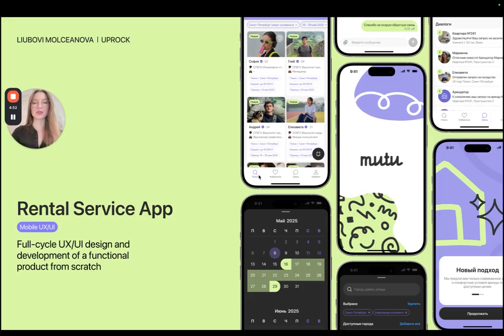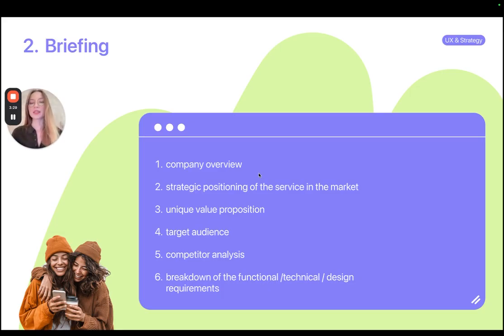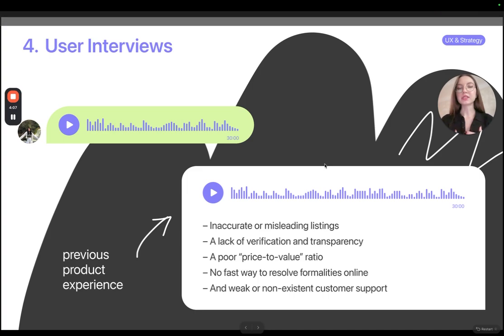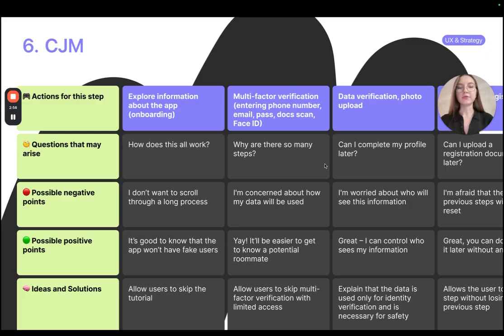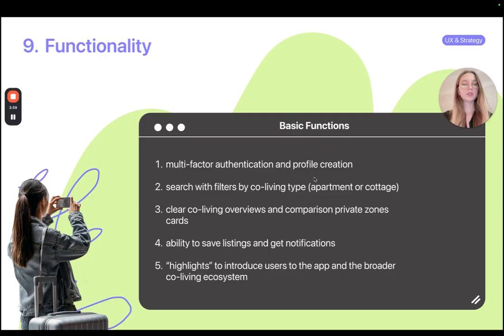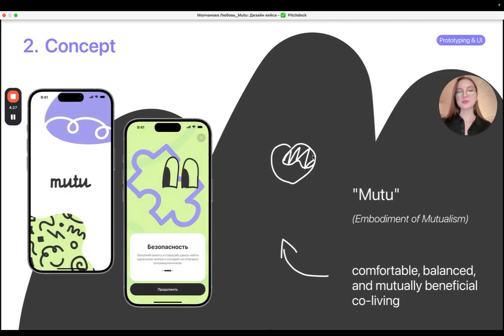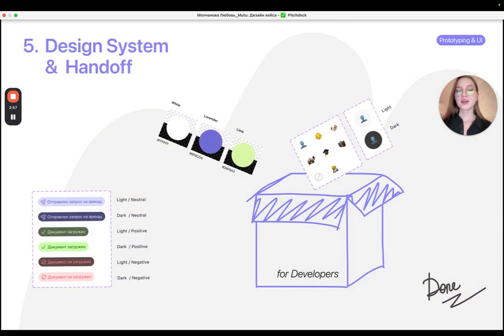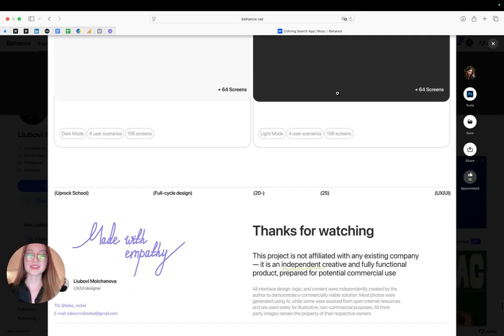Mutu — Presentation of the redesign of the mobile app [UPROCK Design School]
Video analysis of the redesign of the mobile app, which was done by Liubovi Molceanova during her studies at the UPROCK design school. In the video, a school student will tell how the work on the project went, demonstrate the shortcomings of the current design and show what kind of redesign turned out as a result.

0:00 — Intro
0:23 — UX
0:36 — Technical Task
1:30 — Briefing
1:55 — Target Audience
2:25 — User Interviews
4:00 — User Flow
4:28 — CJM
4:55 — Competitive Analysis
5:18 — Entities
5:41 — Basic Functions
6:21 — Functions Available for Verified Users
6:48 — Functions Available for Users Renting Coliving Space
7:12 — Prototyping and Documentation
7:36 — Concept
8:12 — Dark and Light Mode
8:27 — App Icon
8:47 — Testing
9:08 — Handoff
9:19 — Summary (Case on Behance)